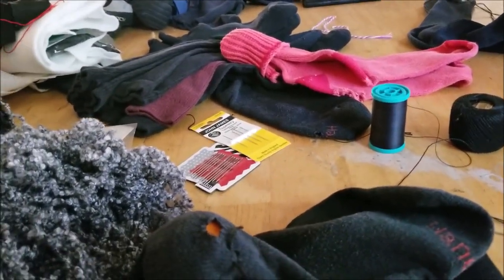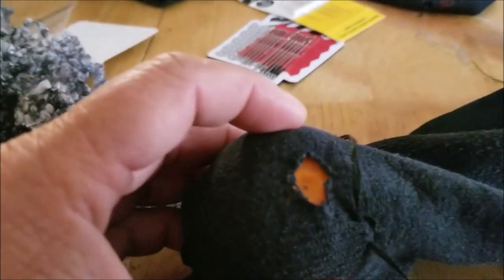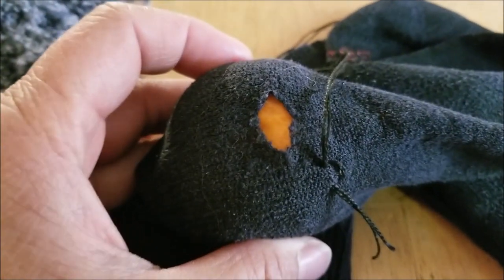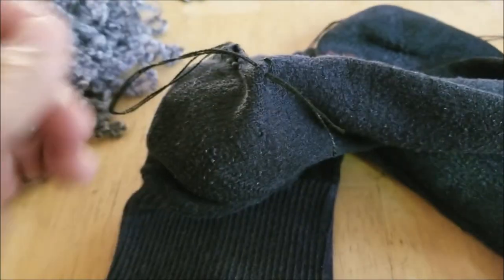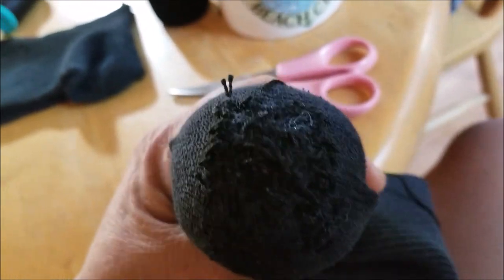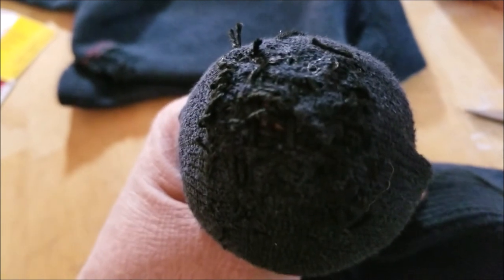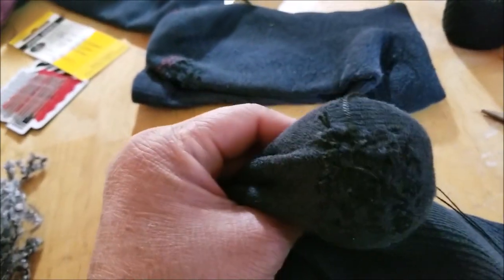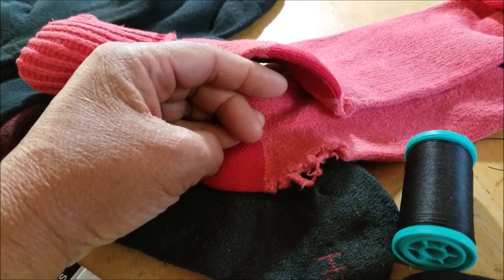DIY-How To Darn Holes in Socks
I am learning how to darn holes in socks. Here I take you through one darning of one sock as I work on my pile. sustainability!